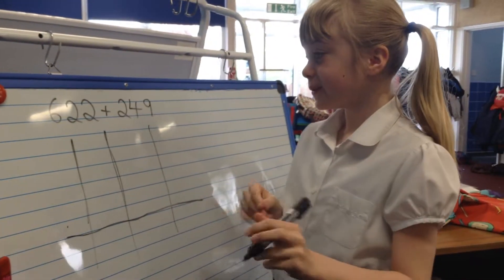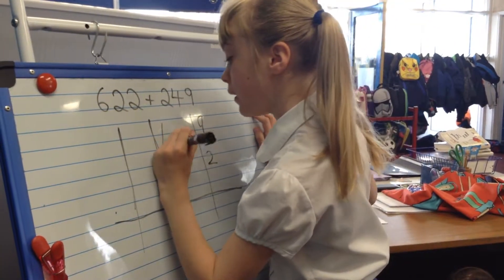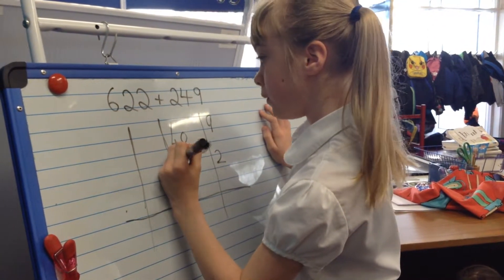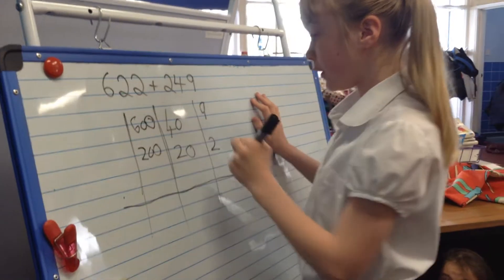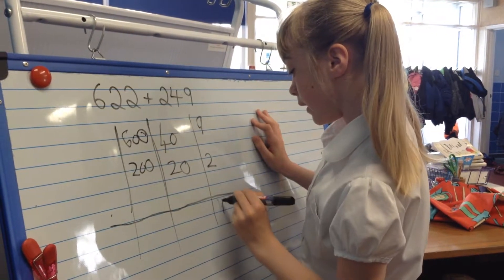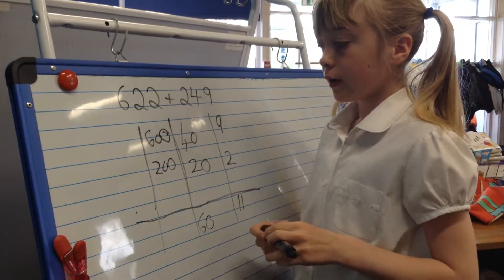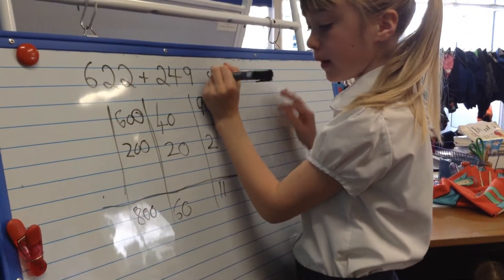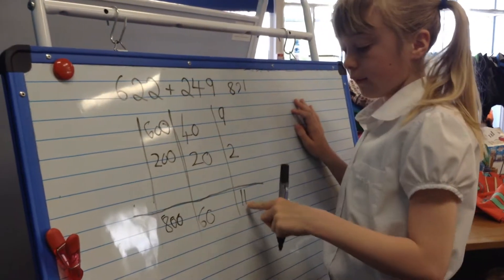Year 3 Maths: expanded column addition